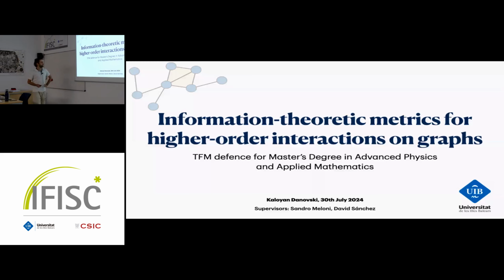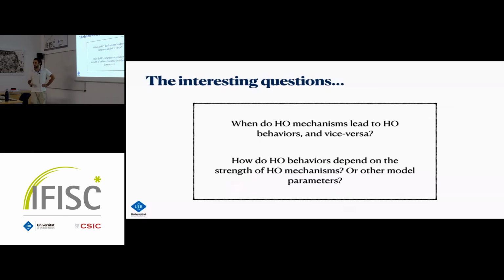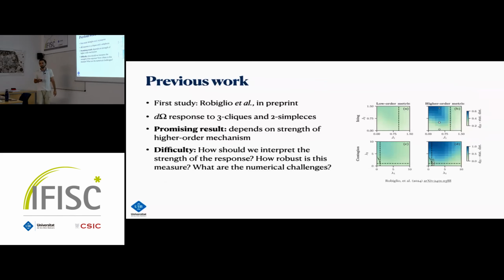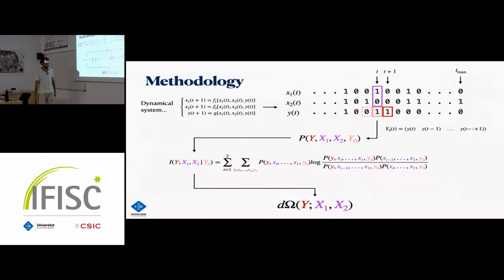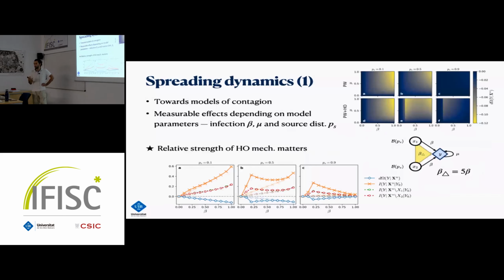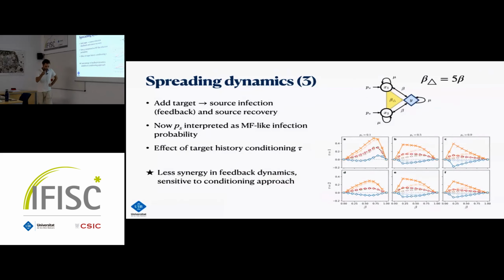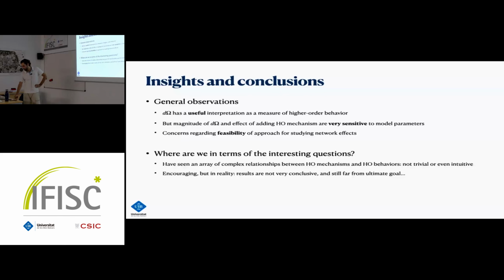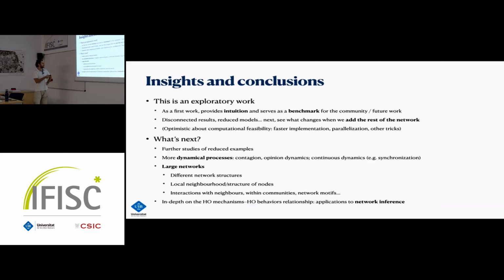Information-theoretic metrics of higher-order interactions on graphs